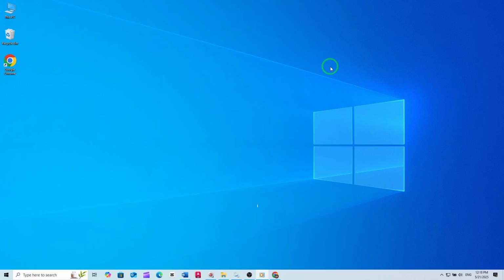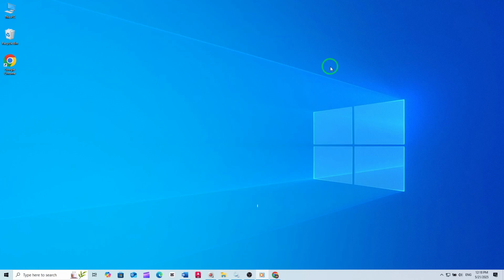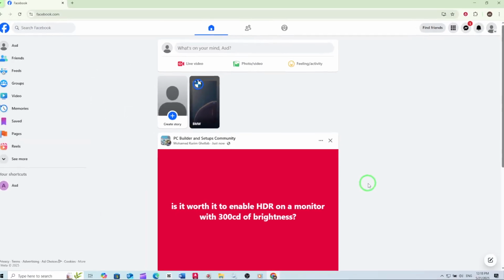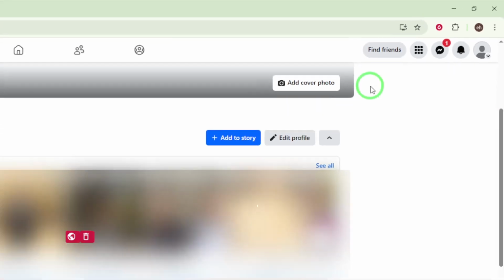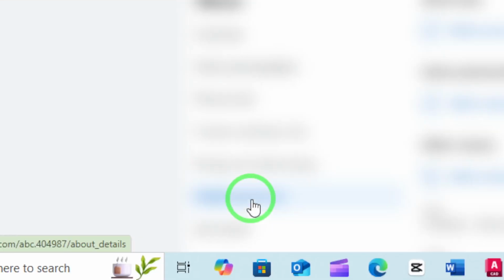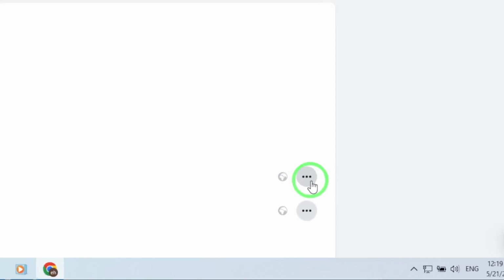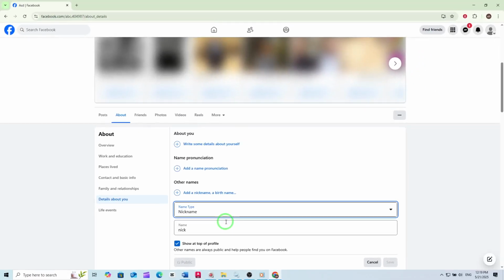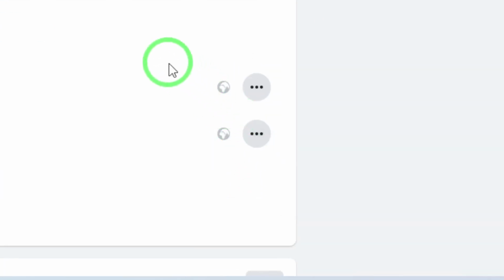How To Hide Nickname From Top Of Your Page On Facebook On PC (New Update)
Learn how to hide your nickname from the top of your Facebook page on PC with the latest Facebook update. This quick tutorial will show you the exact steps to keep your profile looking clean and professional by removing your nickname from the top of your page.

1. Open Facebook from your browser

2. Click on your profile photo at the top right corner

3. Enter to the page, click on About

4. Enter to Details about you

5. Next to your Nickname, click on the three dots

6. Choose Edit name, disable Show at top of Page

7. Click Save

Follow these steps to update your Facebook profile and keep your nickname private.

Chapters:
00:00 Intro
00:12 Soultion
01:05 Outro